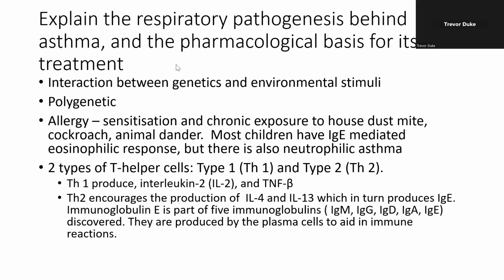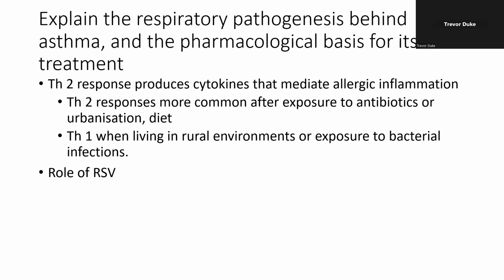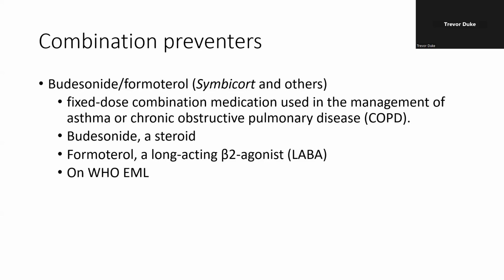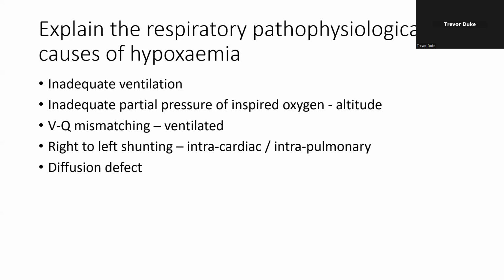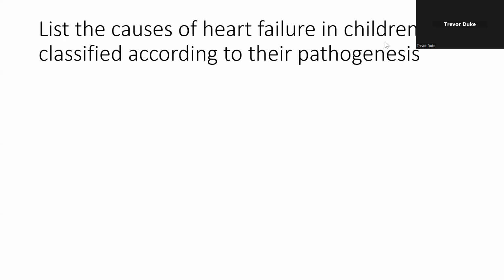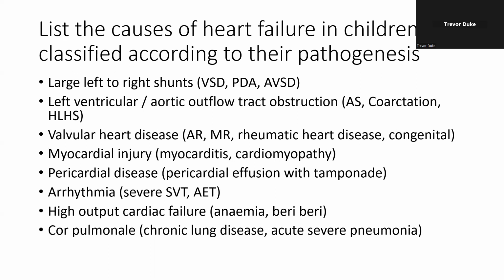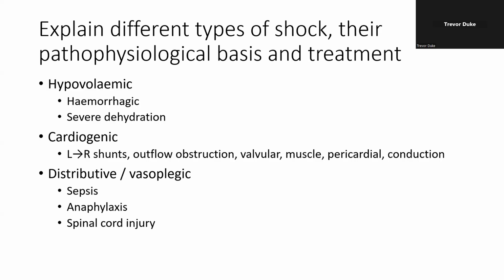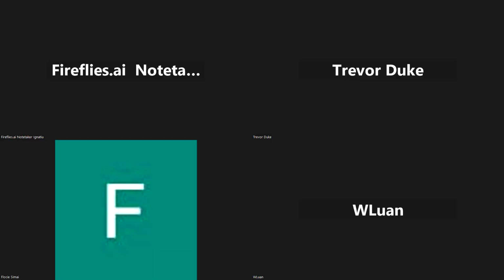2024 24 Paediatric physiology and basic sciences I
This and the next few teaching sessions will cover physiology, biochemistry and other basic sciences related to common paediatric pathology.  It will be systems based, applied basic sciences, addressing the types of problems posed in the Part 1 exams.  Respiratory, cardiovascular, neurology, haematology, immunology, endocrinology.